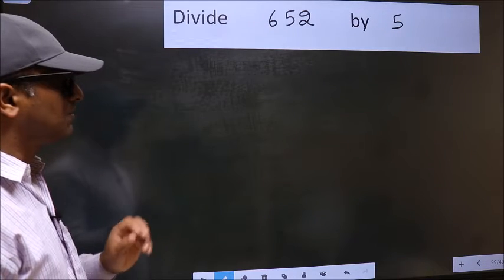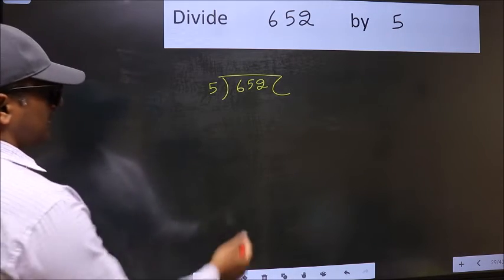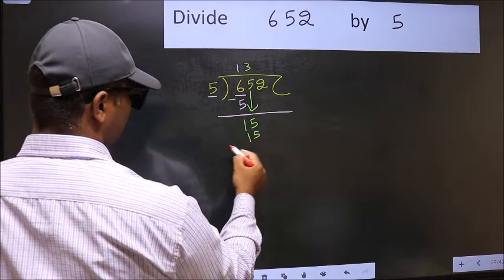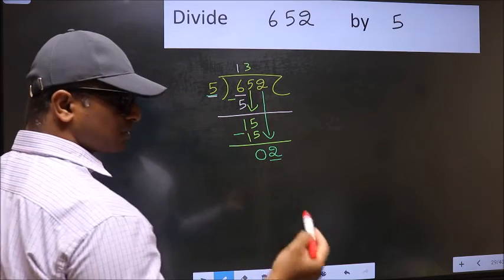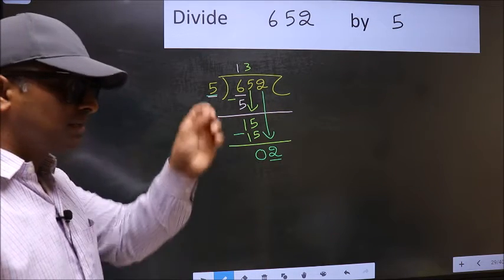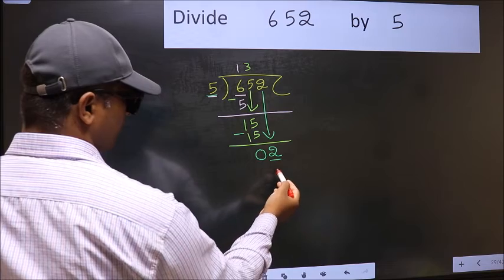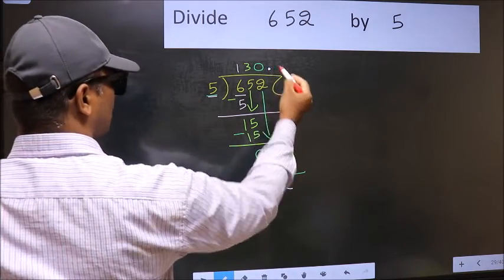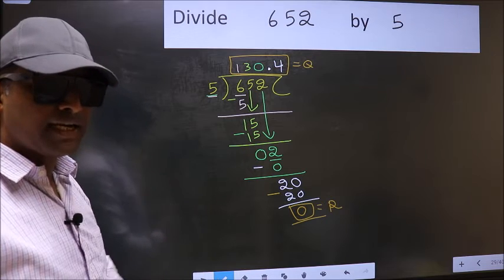Divide 652 by 5 Most common mistake while dividing